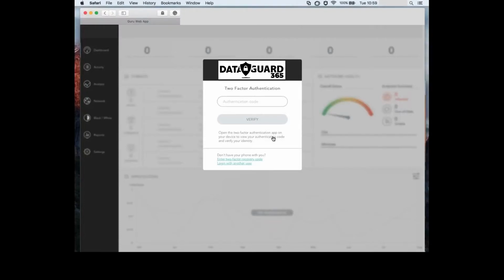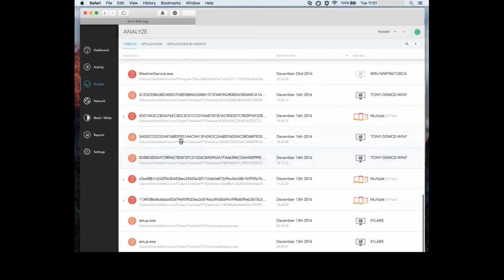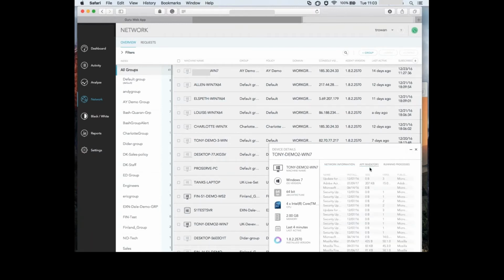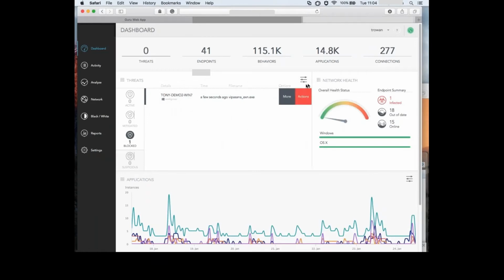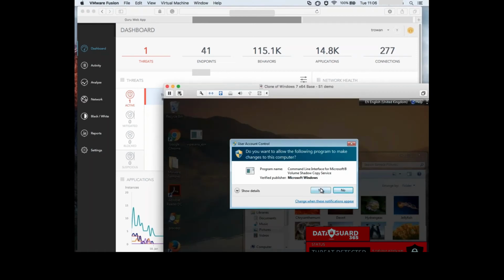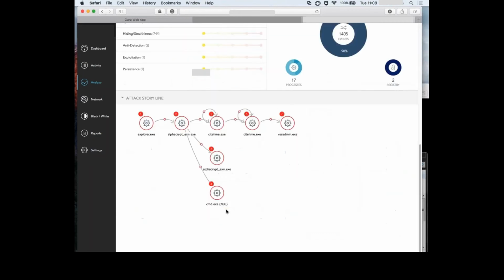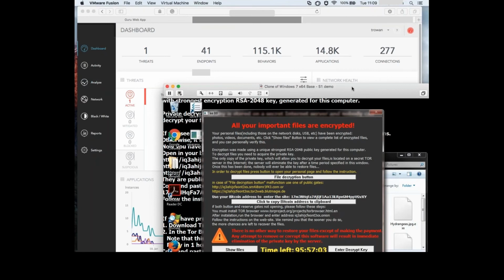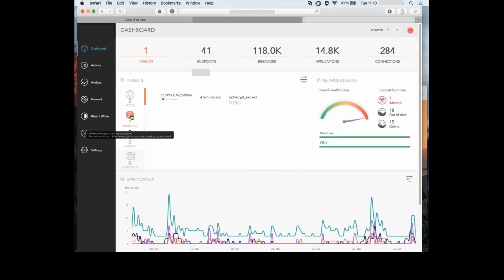Data Guard365 Behavioral Detection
Demonstration of A.I. Behavioral Detection.